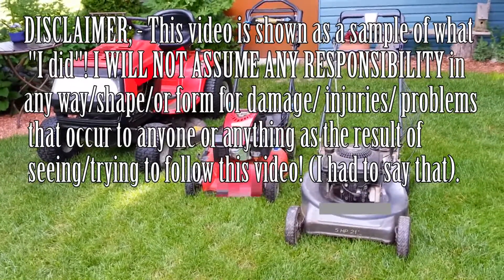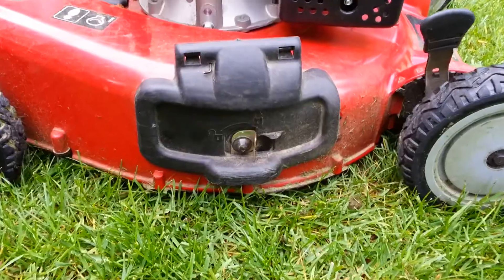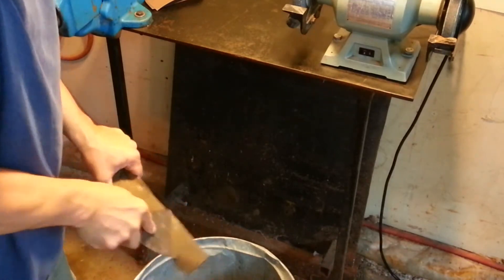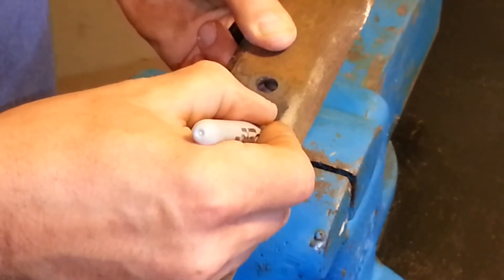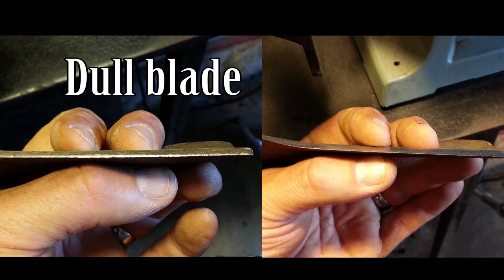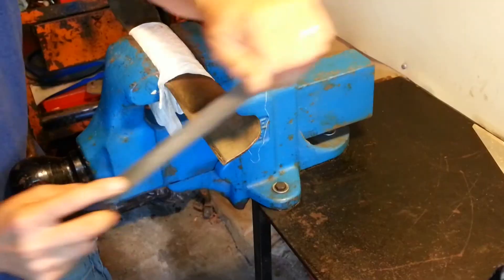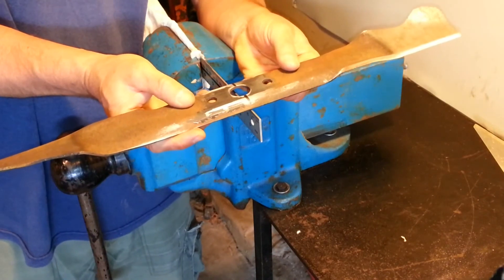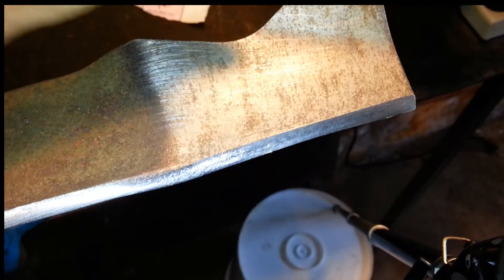How to Sharpen a Lawn Mower Blade by Hand With a File #14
(CC) Here, I'll sharpen my lawnmower blade with a hand file.

0:00 - Welcome to Lawn Care
0:20 - Why Blade Sharpness Matters
0:54 - Sharp vs a Dull Blade.
1:22 - Clean and Inspect for Defects.
1:57 - Balance of the Blade.
2:50 - Identifying a Dull Blade.
3:18 - Blade Sharpening Sequence.
4:00 - Verify Proper Balance.
4:26 - Maintenance Tips.